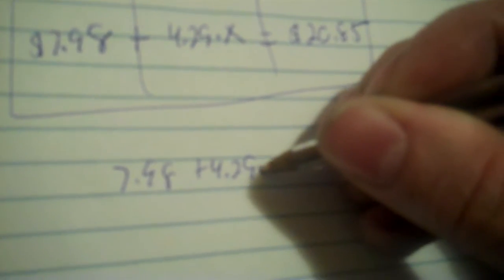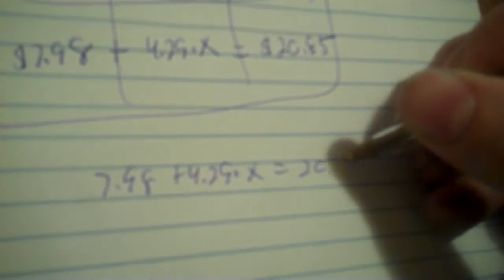Extended Algebra 8 8